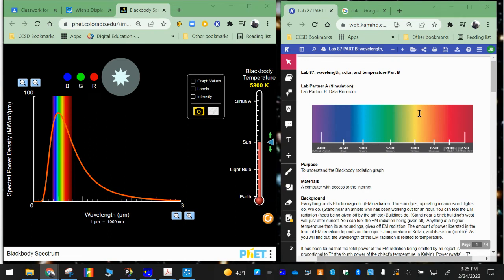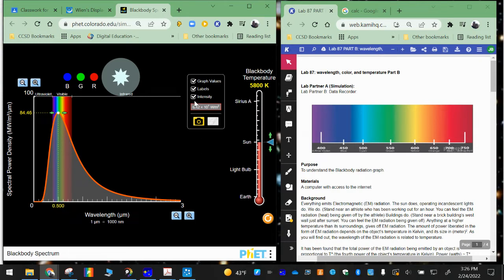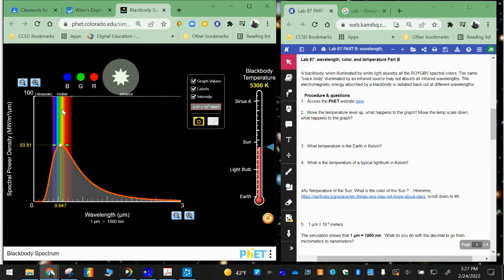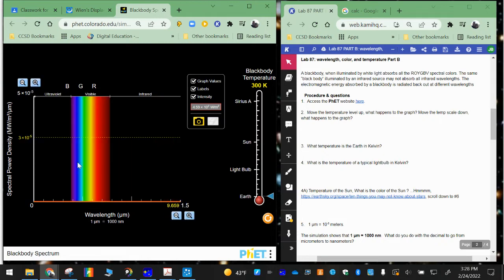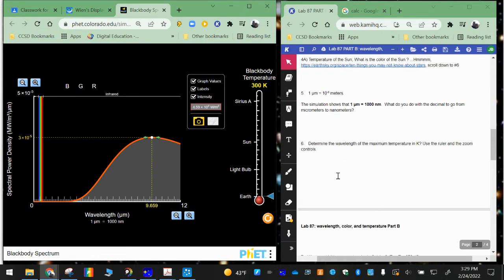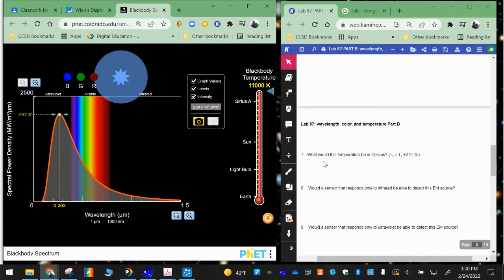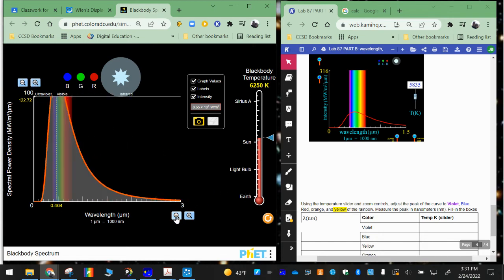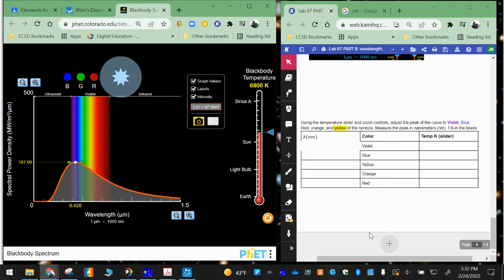Lab 87B Black Body Curve & Temperature Astro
Used to Explain Lab 87 B Black Body Curve and Temperature